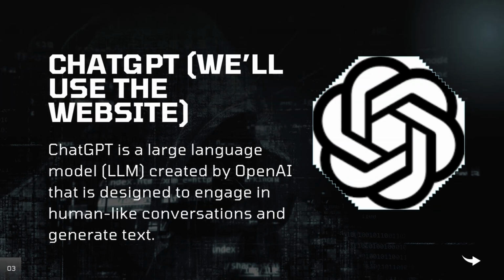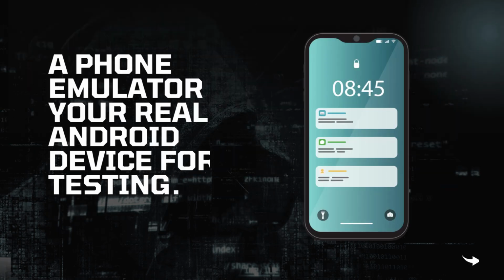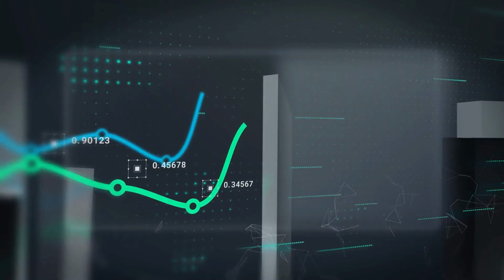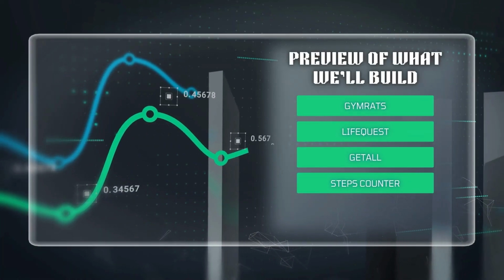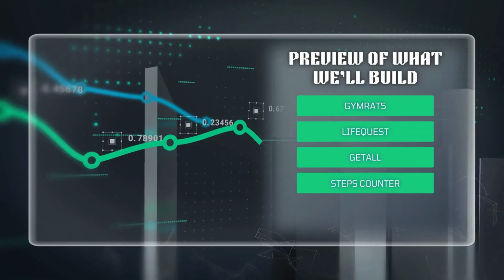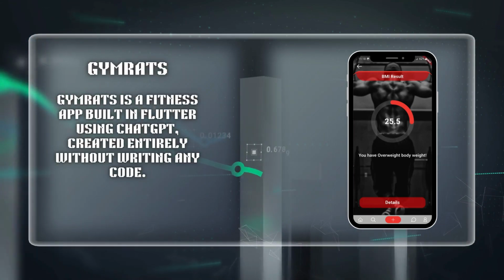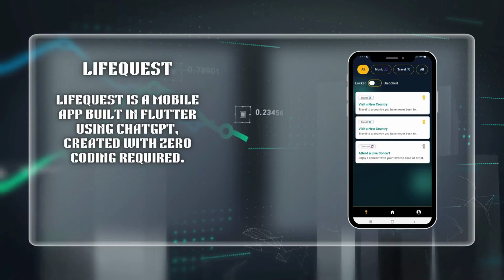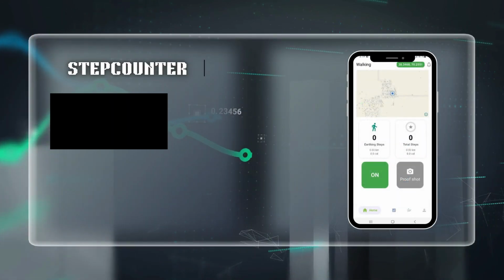Flutter Complete Course (Total Free) 💥 Build Apps with GPT in 5 Mins | No Coding 2025 | Episode 1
🎯 Want to learn Flutter + AI and build real apps in 5 minutes — all for FREE?
This is the ultimate Flutter Complete Course (TOTAL FREE), where you’ll learn how to use ChatGPT + Flutter to create and launch mobile apps — without writing any code.

🧠 In Episode 1:
✅ What is Flutter (and why it’s so powerful in 2025)
✅ How ChatGPT writes full Flutter apps for you
✅ FREE tools you need
✅ Live preview of an AI-generated app

Non-coders

Beginners

Students

Entrepreneurs with app ideas

✅ This is a FULL Flutter Course — 10 episodes, 100% FREE, no fluff.

💬 Comment “AI App” if you're ready to build your first app with GPT!

flutter complete course total free
build flutter app with gpt
chatgpt flutter tutorial
no code flutter app development
flutter ai app builder
flutter 2025 course
flutter for beginners 2025
chatgpt flutter app
ai app development no coding
create flutter app using ai
build mobile app free
flutter full course english
ai builds flutter app